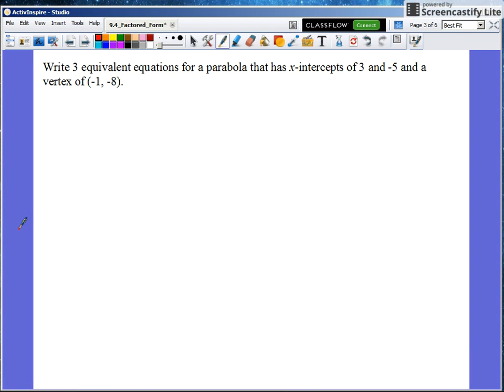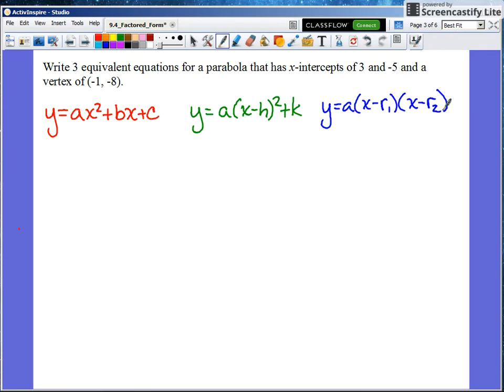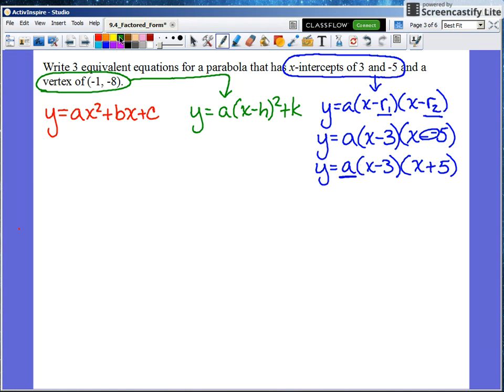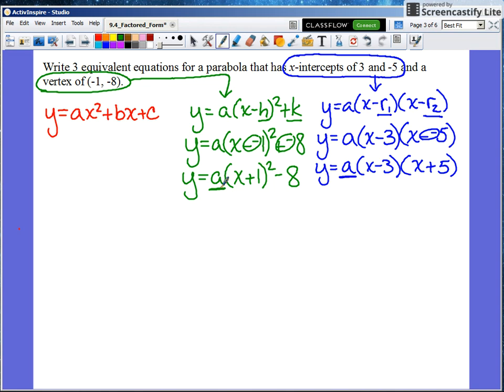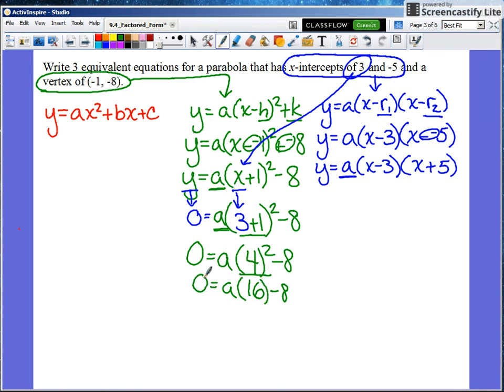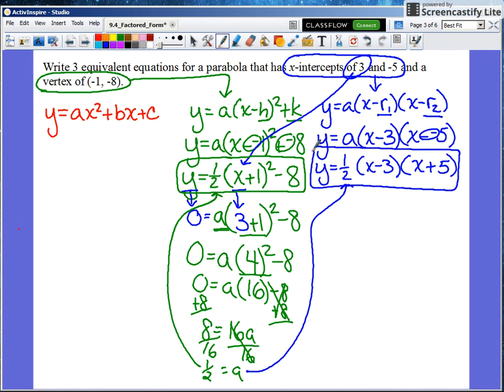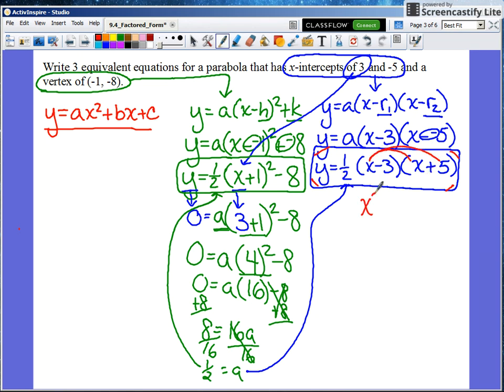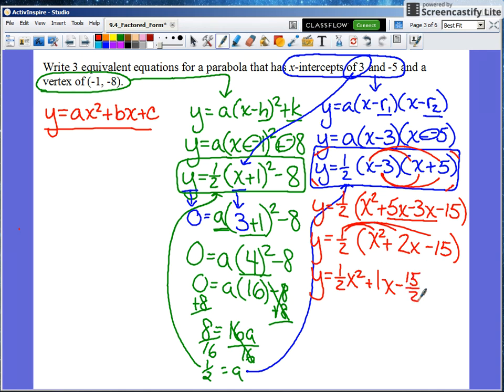Writing Equivalent Quadratic Equations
How to write 3 equivalent quadratic equations based on given information.